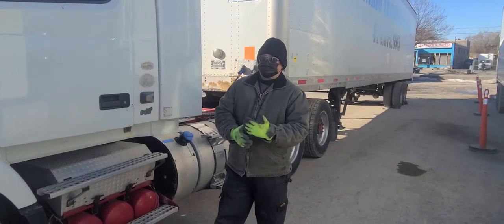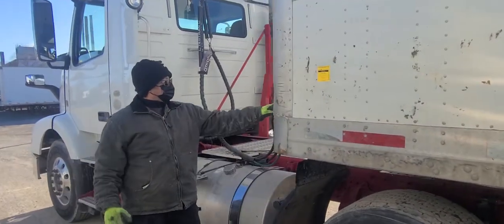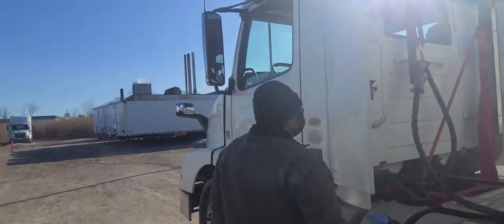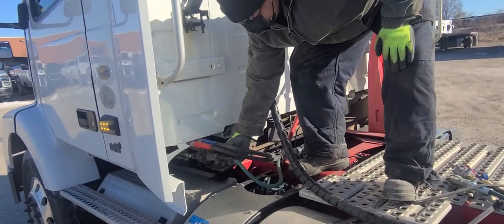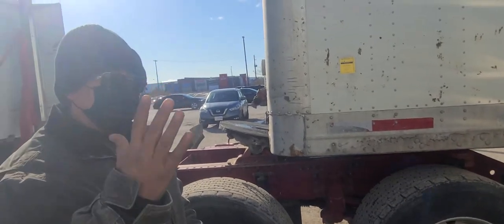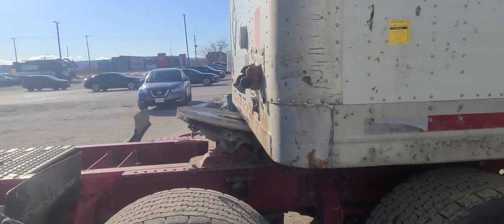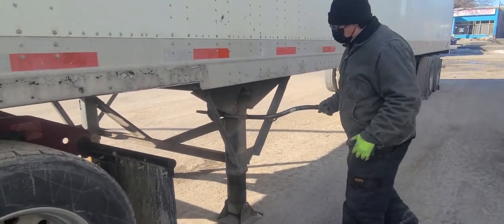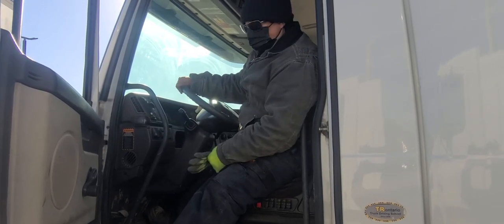COUPLING UNCOUPLING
tractor trailer uncoupling and coupling